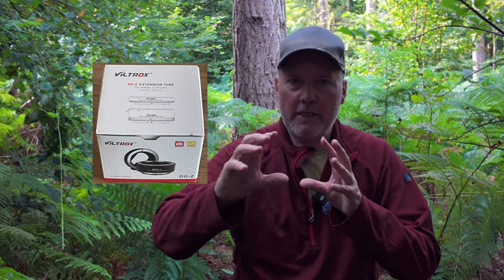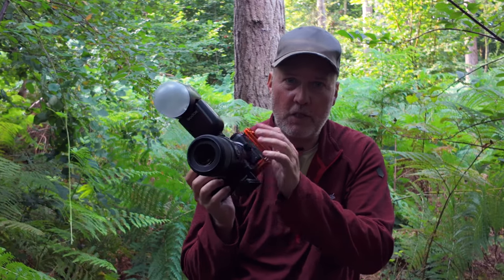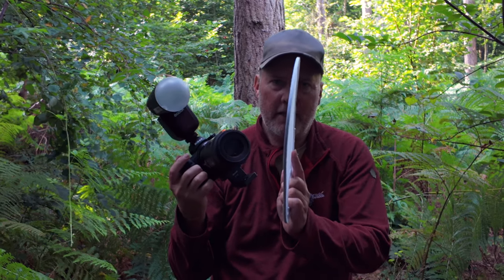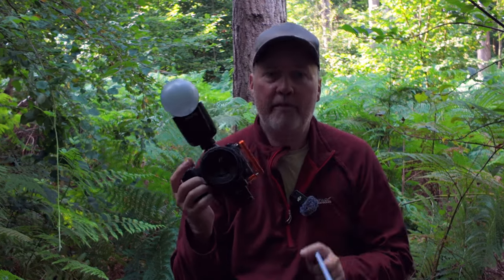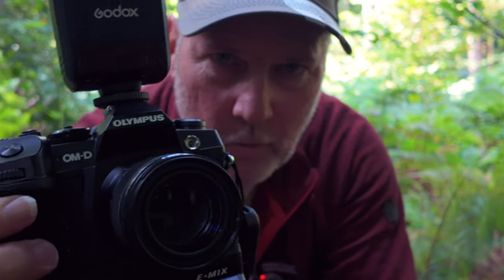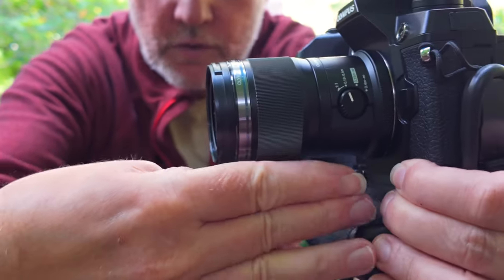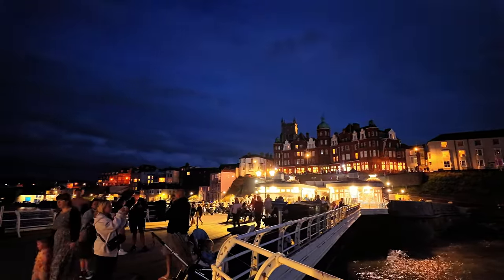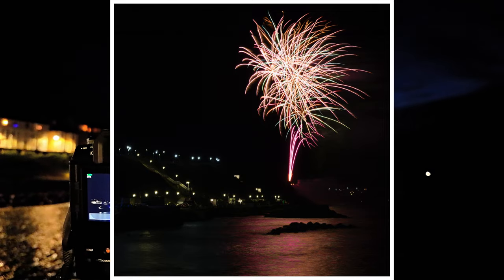Why I've bought an OLYMPUS when I shoot NIKON! + OM D E M1X review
Am I mad? Maybe! How many photographers run two camera systems? Not that many I guess. Well, I've bought an Olympus (now OM Systems) camera and a couple of lenses. In this video I will explain why and give you my first thoughts on the OM-D E-M1X.
Let me know whether or not you think I'm mad or not!